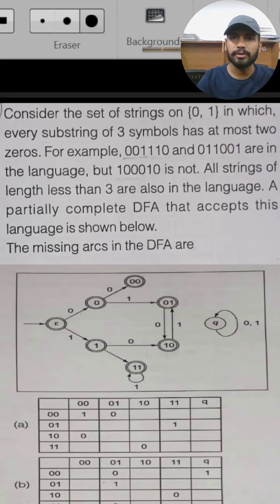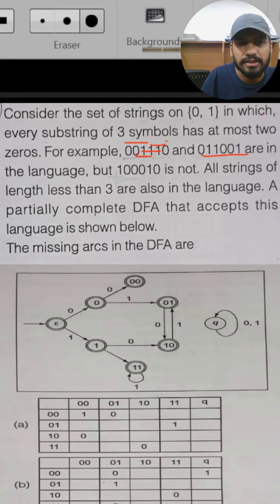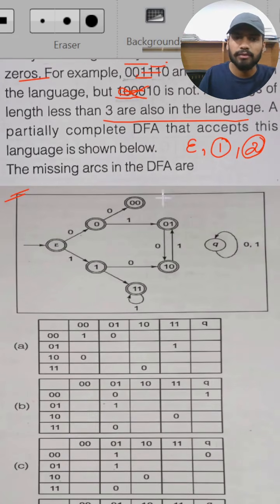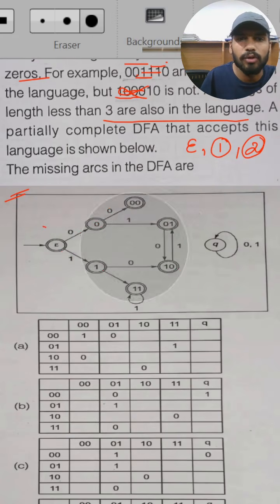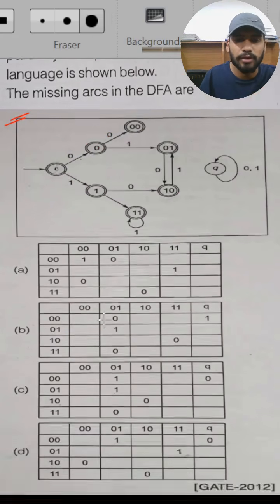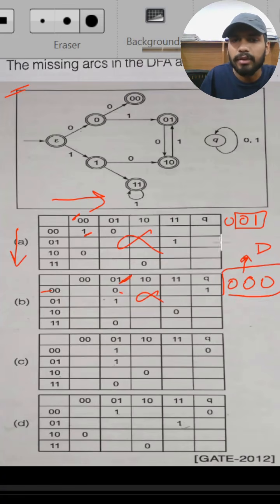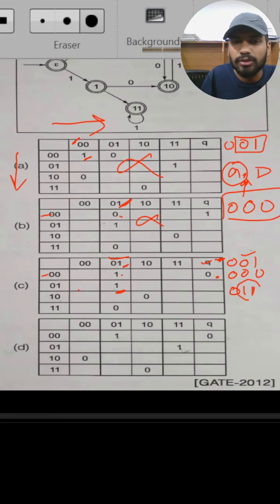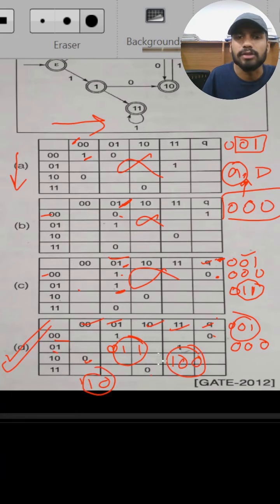would you rather make whole DFa or eliminate options